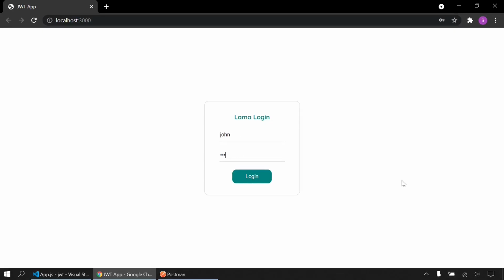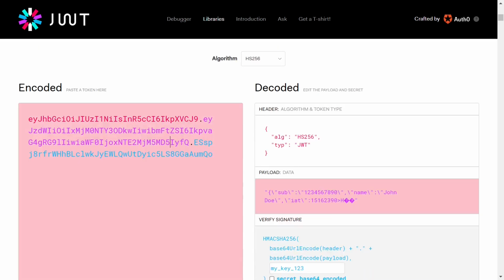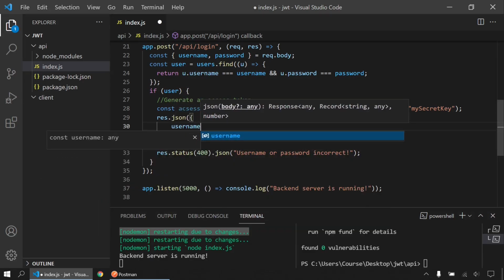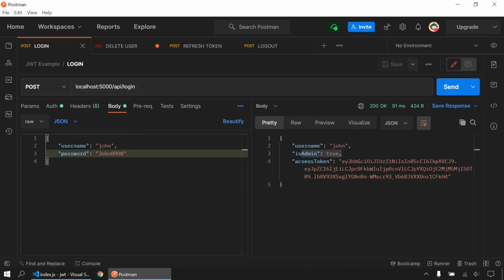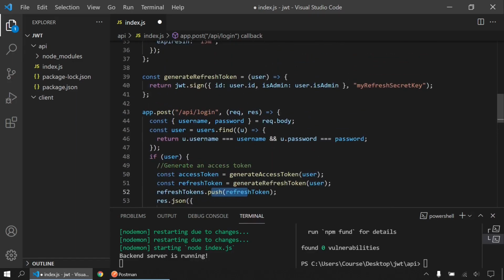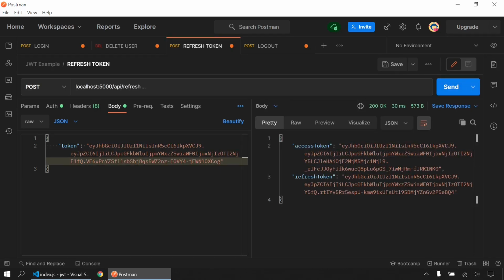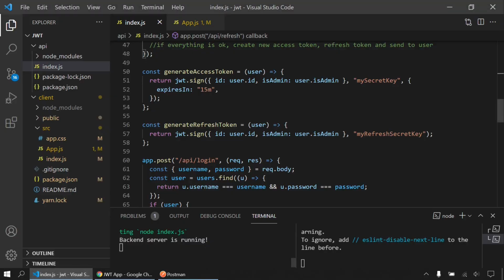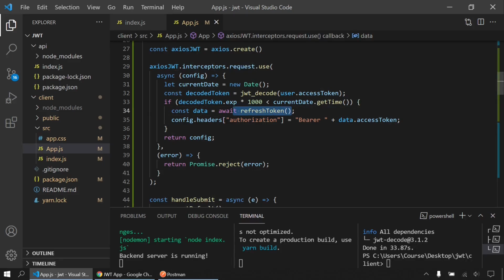JWT Authentication Tutorial - Node.js and React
What is JWT? How to use JWT in React and Node.js. JWT Authentication and authorization full course for beginners using refresh token. JWT Login.

0:00 Introduction
0:24 Why you should use JWT
06:36 JWT vs Session Cookie
10:05 Node.js JWT Authentication
19:25 How to verify JWT?
23:42 Node.js JWT Authorization
27:42 Node.js JWT Refresh Token
42:00 JWT Logout and Invalidate the Token
46:07 React JWT Authentication
49:50 React How to Send JWT to Server
51:26 React JWT Refresh Token
53:26 How to Refresh Token Automatically
01:02:27 Outro